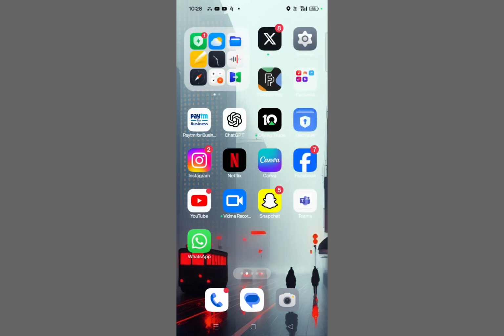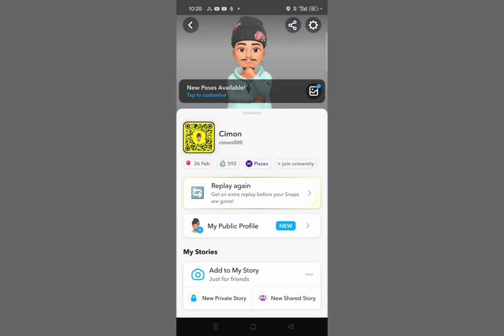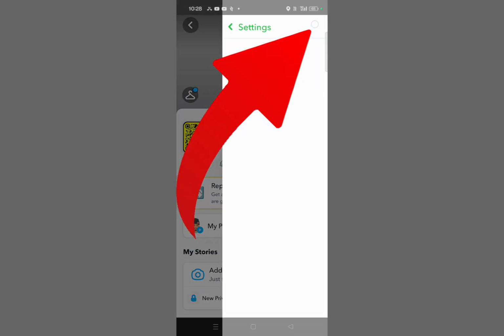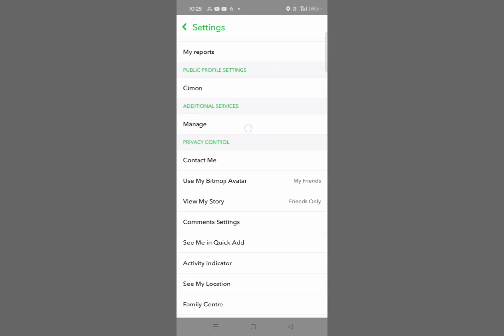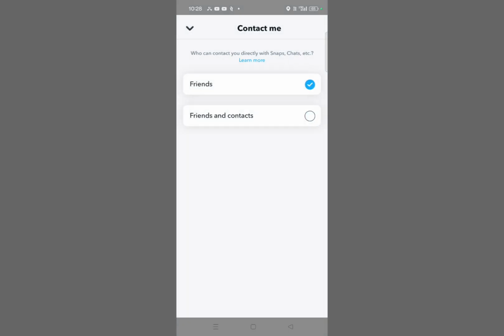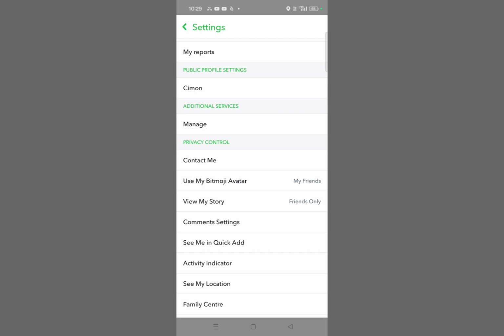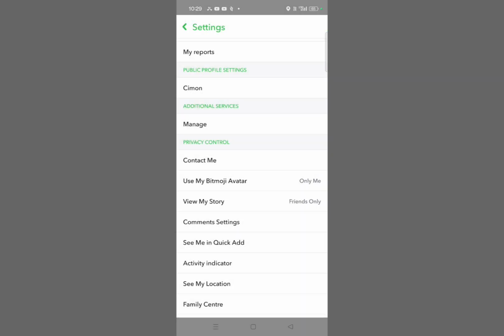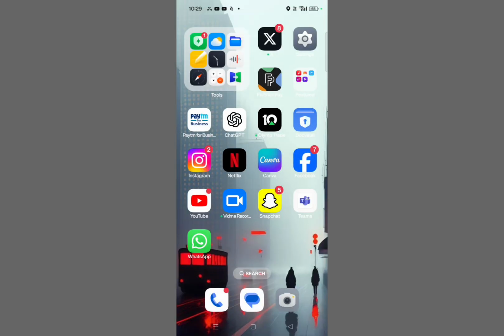How to make Snapchat account private account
To make your Snapchat account private, follow these steps:

1. **Open Snapchat**: Launch the Snapchat app on your device and log in if you haven't already.

2. **Go to Settings**: Tap on your profile icon (or Bitmoji) in the top left corner of the screen. Then, tap on the gear icon in the top right corner to access your settings.

4. **Who Can View My Story**: In the same "Privacy Controls" section, tap on "View My Story." Choose "Friends" so only your friends can view your Snapchat Story. For an even more restricted audience, choose "Custom" and select the specific friends who can view your Story.

5. **Who Can See My Location**: Tap on "See My Location." If you want to keep your location private, enable "Ghost Mode." This will hide your location from everyone, or you can choose specific friends who can see your location.

6. **Who Can See Me in Quick Add**: Scroll down and find the "See me in Quick Add" option. Turn this off to prevent people who aren’t already friends with you from seeing your account in the Quick Add suggestions.

7. **Who Can See My Cameos Selfies**: Tap on "Use My Cameos Selfies" under Privacy Controls. Select "My Friends" or "Only Me" to control who can see and use your Cameos.

8. **Review Friend Requests**: Regularly check your friend requests and only accept people you know and trust to maintain your privacy.

By following these steps, your Snapchat account will be private, giving you control over who can contact you, view your content, and find you on the app.